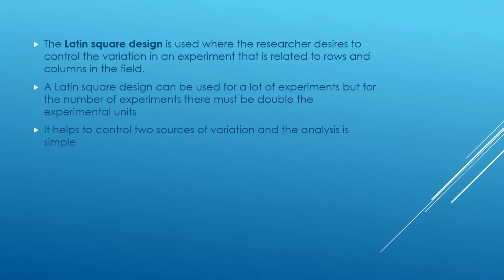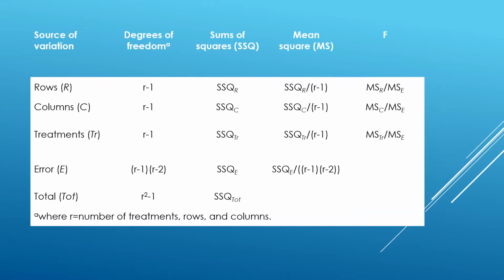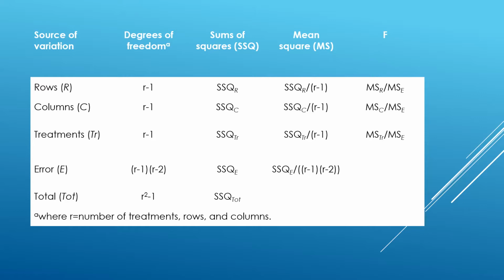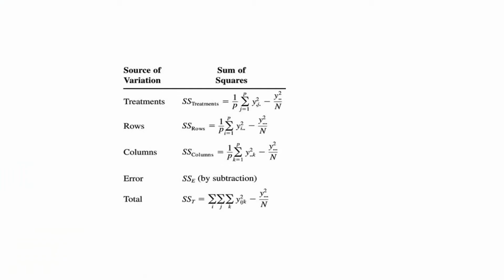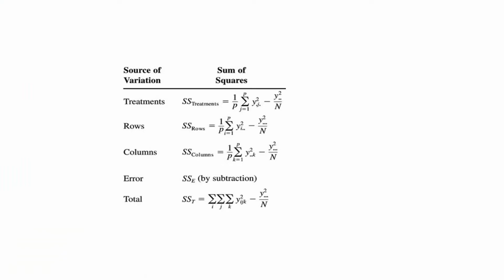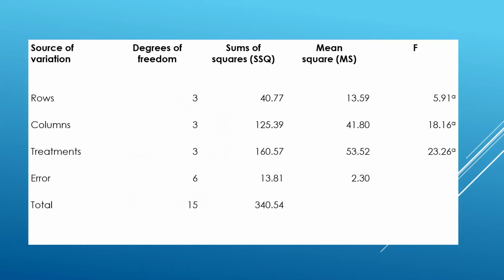Latin square designs video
By: Brady Cecere